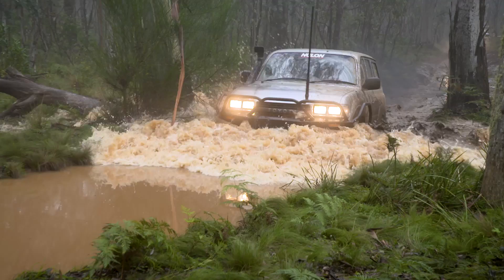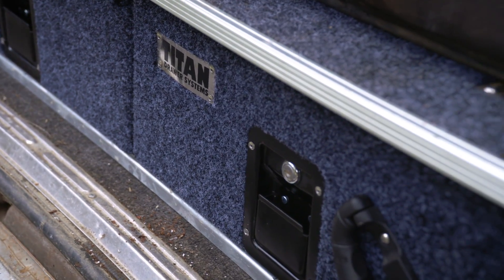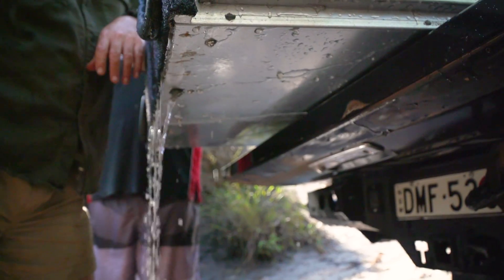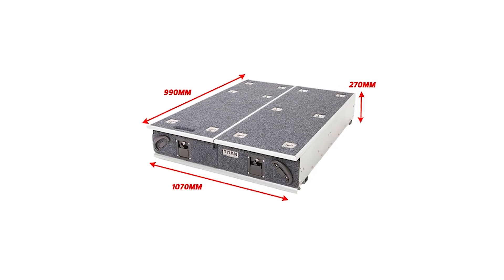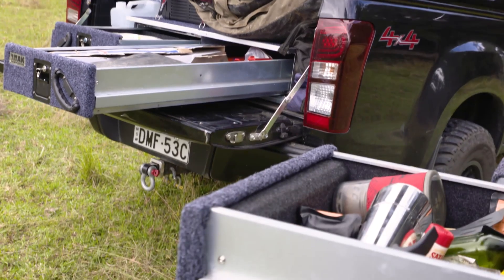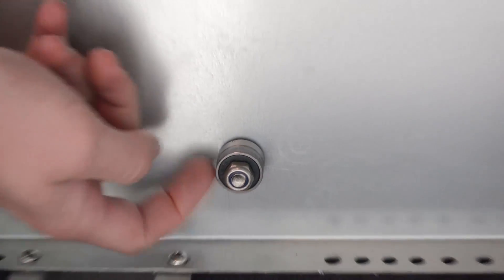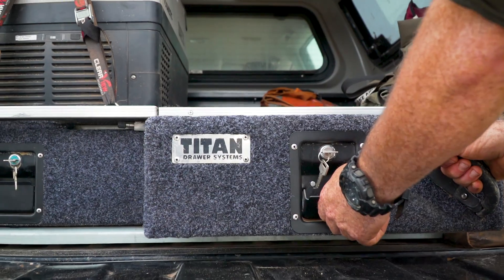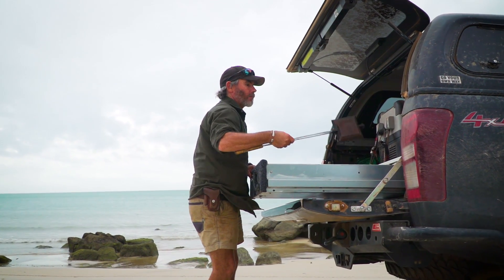Titan Drawers are built tough